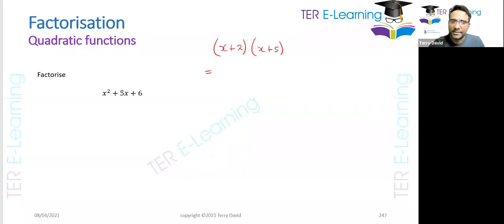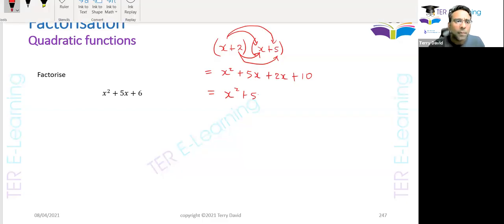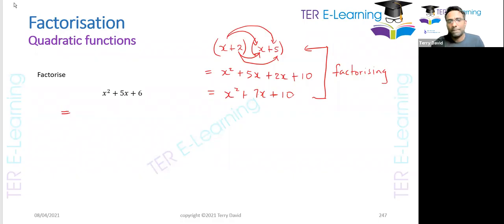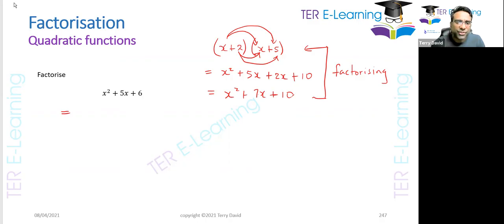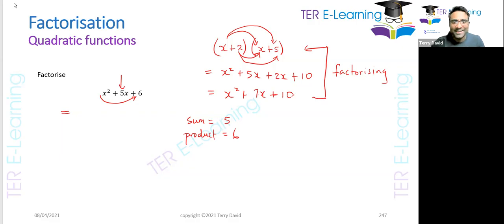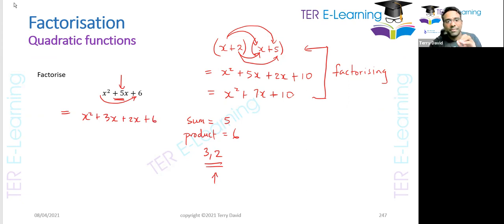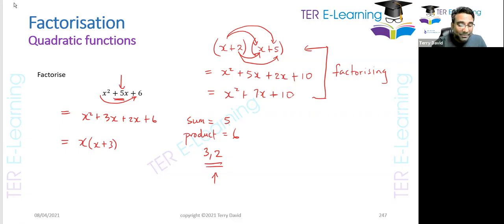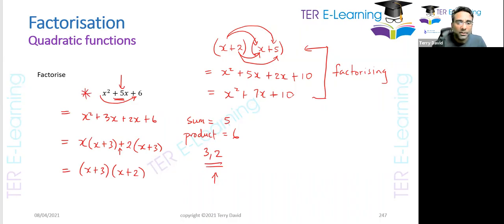CSEC Maths - Factorising quadratic expressions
In this video I show how to factorise quadratic expressions

Online CSEC Maths, Chemistry and Physics Classes